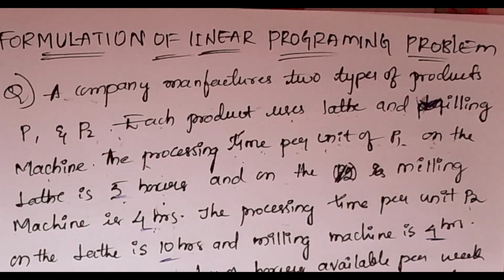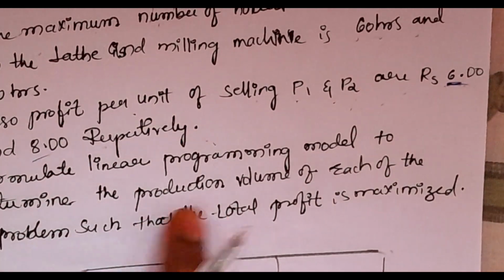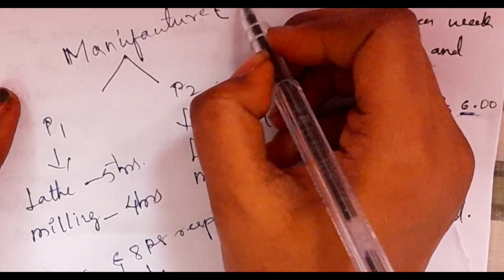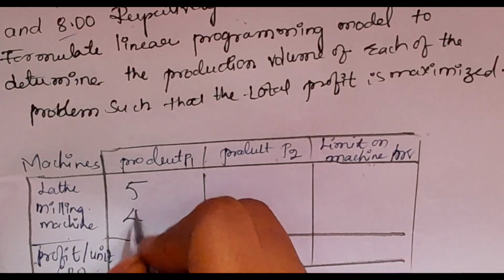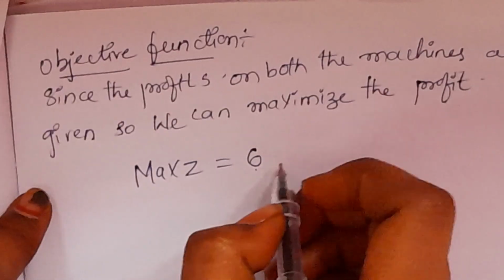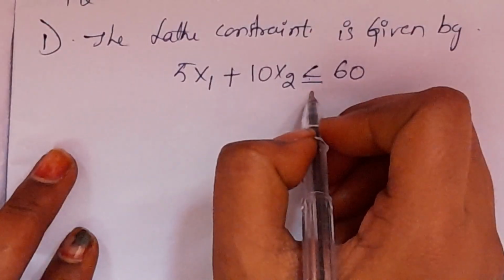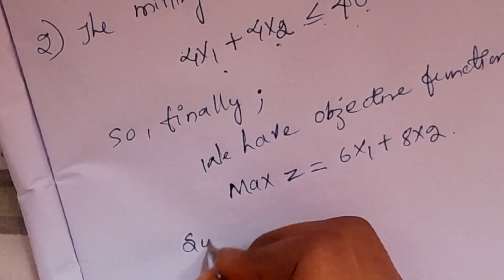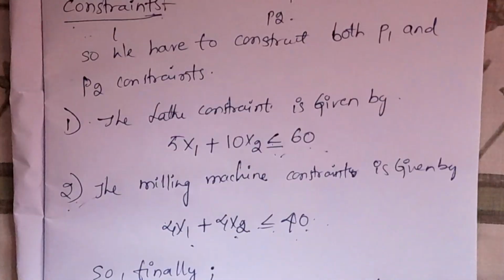Formulation of linear programming problem in OR detail explanation#VM_STUDYSTUDIO